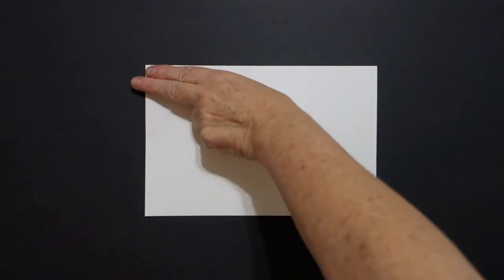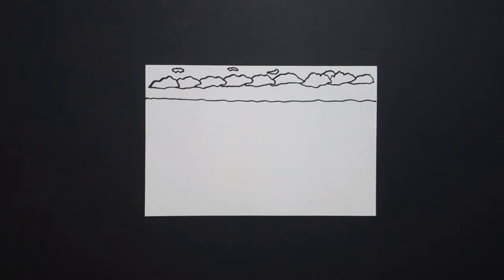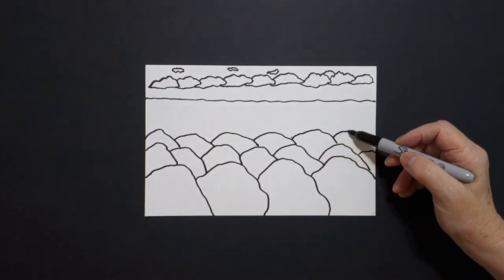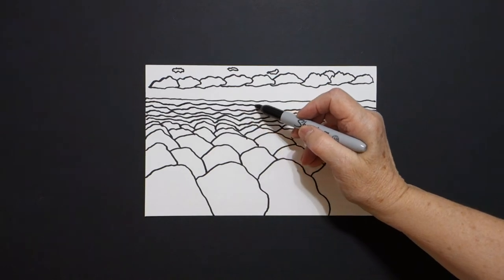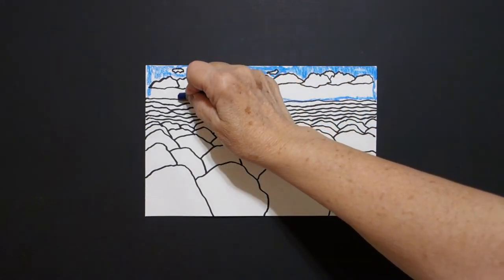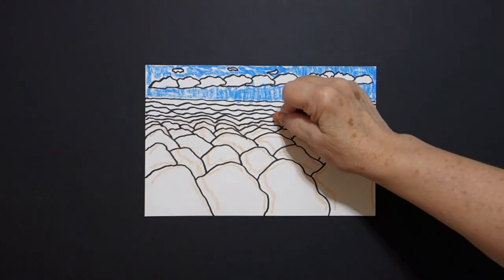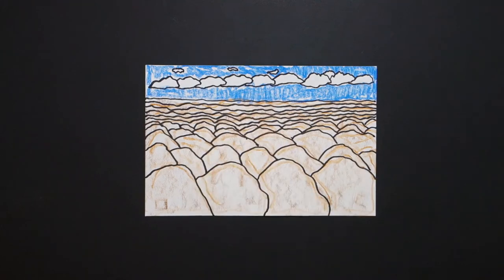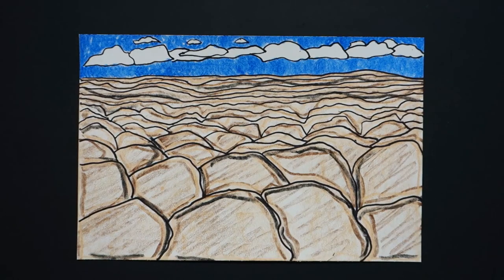Let's Draw Drought!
Easy to follow directions, using right brain drawing techniques, showing how to draw a Drought!